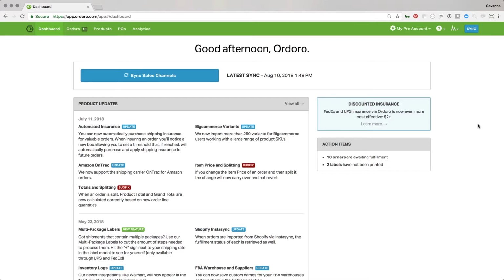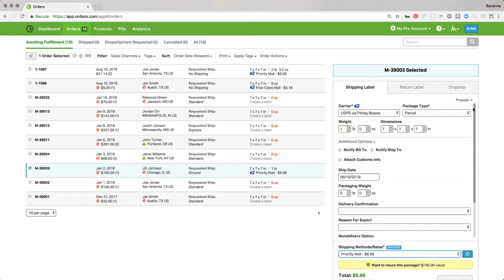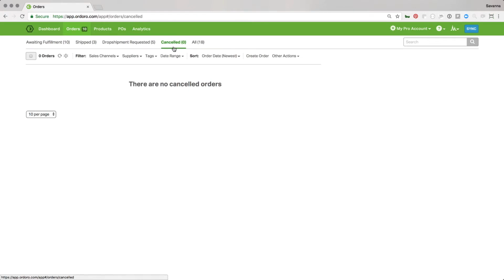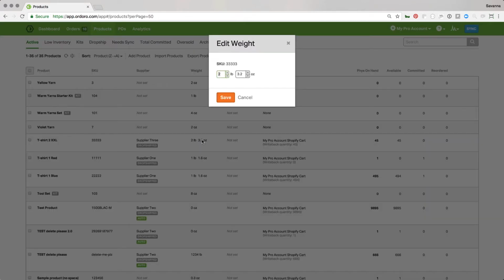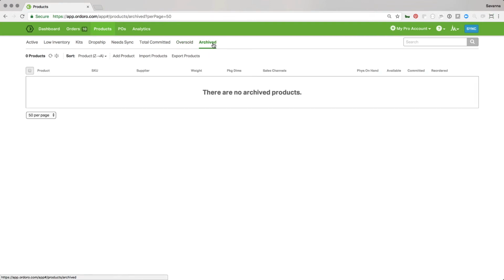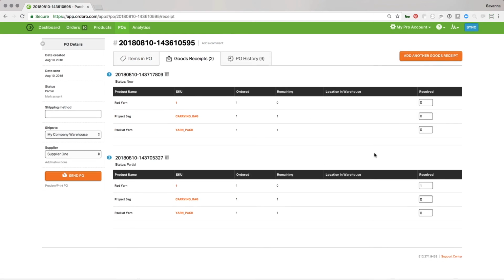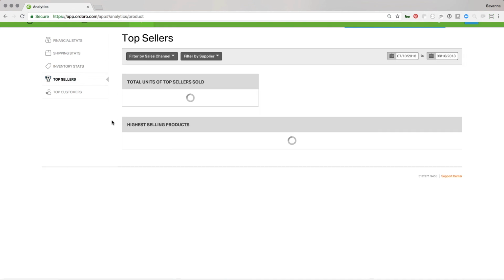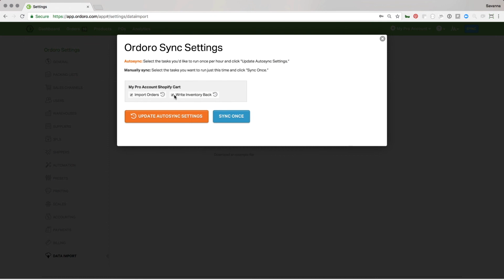Ordoro Pro Plan Demo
The Pro plan has everything you need for order management, and is great for online sellers with more advanced management capabilities.

Within the app you will have the ability to manage your shipping with advanced features such as presets and automation rules, route your orders to the correct fulfillment destination, keep track of your inventory and know where it is at all times, and much more. With these features in place, you will be able to manage your orders and inventory with ease, and keep an eye on everything related to your orders.

In this demonstration, you will learn about the features available on the Pro plan, and a bit about how to use them. For more in depth information, take a look at the videos specific to the features you’re interested in.